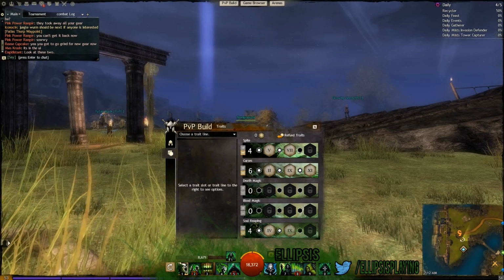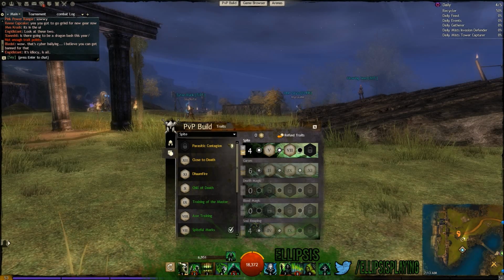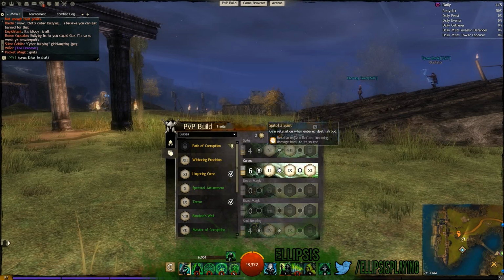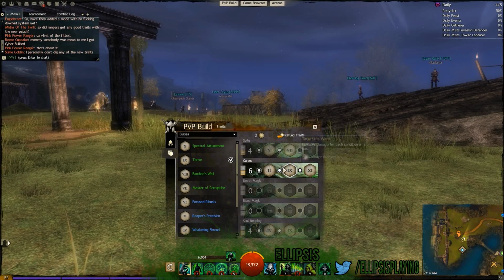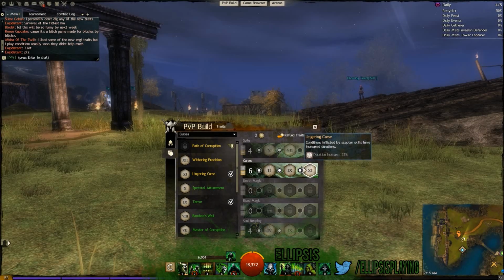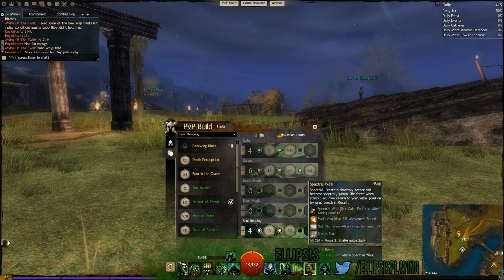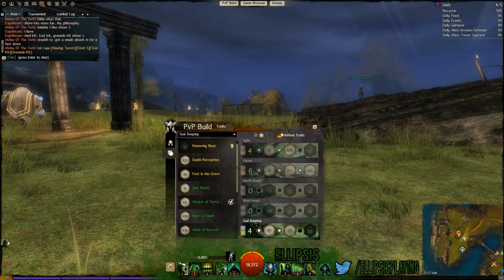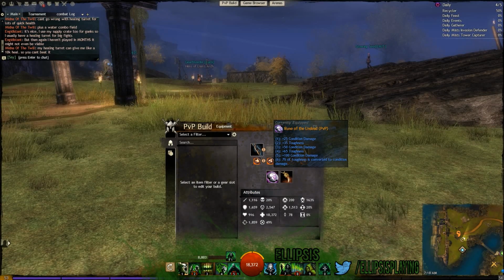Guild Wars 2: Necro | "Terrormancer" PvP Build (Lingering Curses)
Hey guys,
Here is a link to the build for those who want it
Just a quick video where I go over my new terrormancer build after the April 15th nerf to dhuumfire with some tips on how this build can be used effectively!